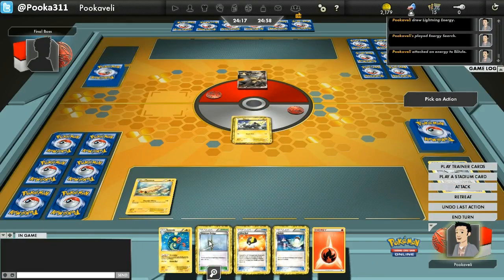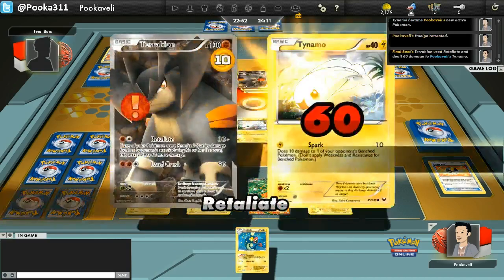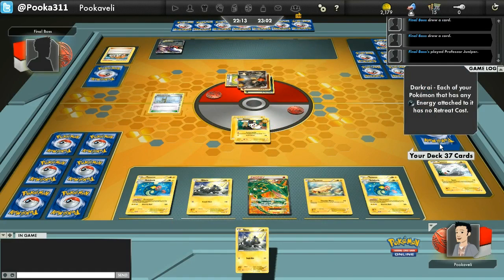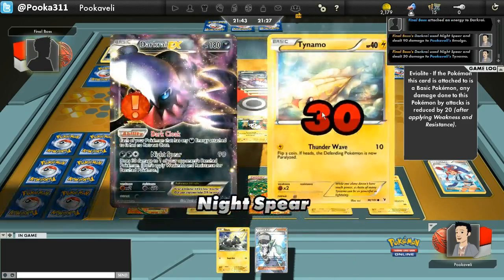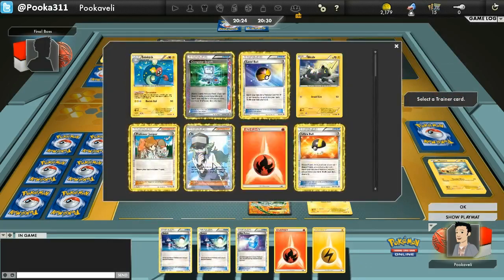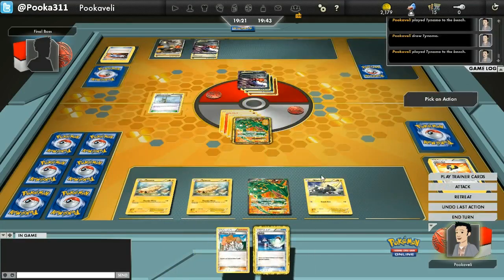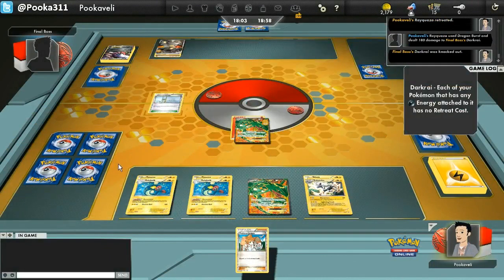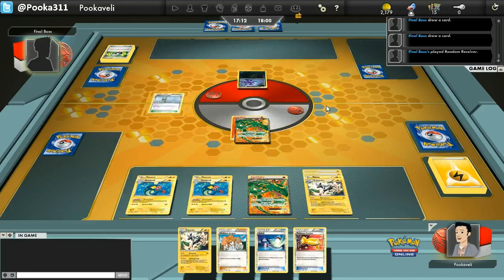PTCGO - Pooka (Zebstrika) vs. Final Boss (Darkrai/Terrakion)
In this game from Pokémon TCG Online, Pooka uses his Zebstrika/Rayquaza/Eelektrik deck against the Darkrai/Terrakion deck of Final Boss!